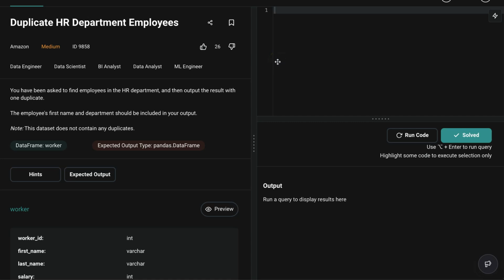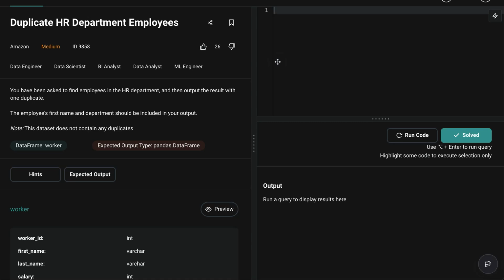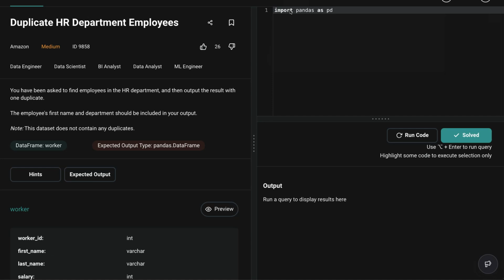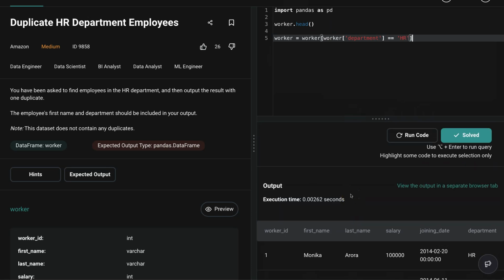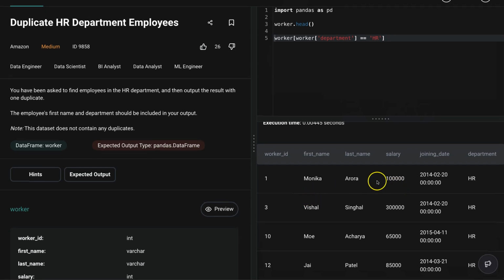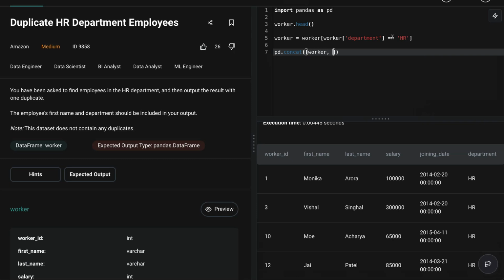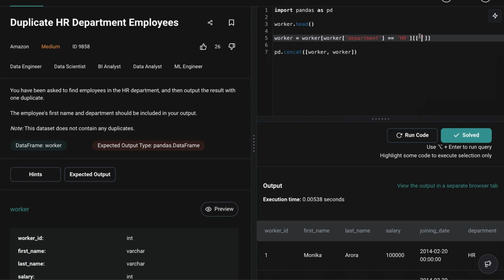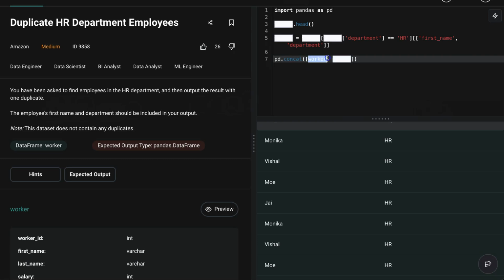Duplicate HR Department Employees - Amazon Interview Question - Python Pandas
Duplicate HR Department Employees.

Difficulty: Medium

Ideas: pd.concat()